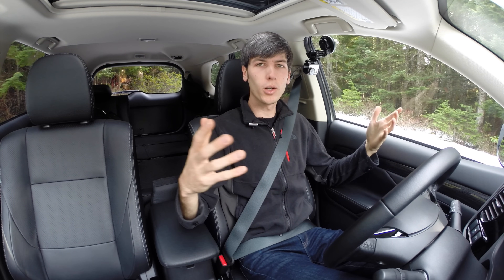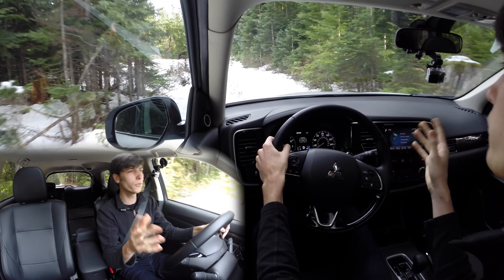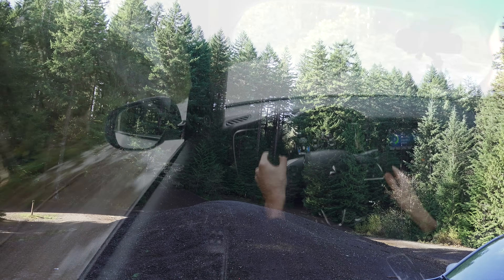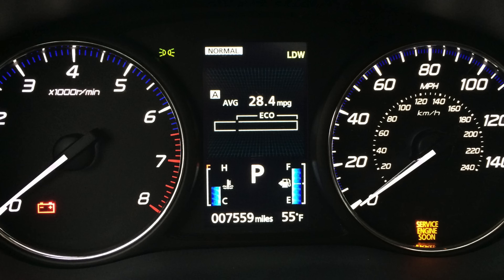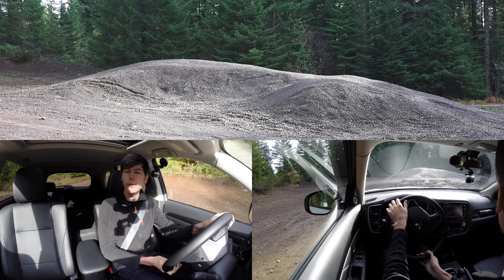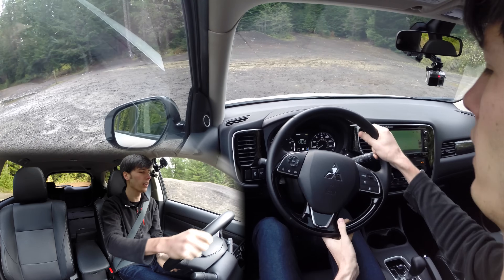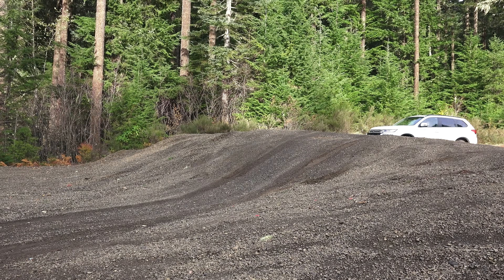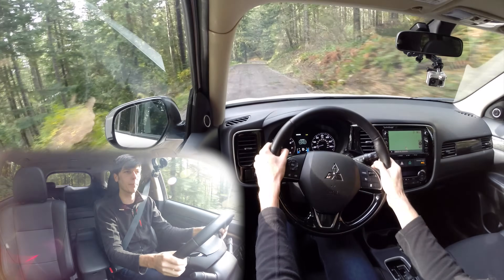2016 Mitsubishi Outlander S-AWC - Review & Offroad Performance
2016 Mitsubishi Outlander S-AWC - Off-Road Review. How does the Mitsubishi AWD system perform off road, in the snow, ice, mud, and gravel? The 2016 Mitsubishi Outlander S-AWC shown features a 2.4L I4 gasoline engine producing 166 HP matched to a CVT transmission. Power can be sent to all four wheels through Mitsubishi's Super-All Wheel Control. The front has an active differential with an electronically activated clutch-type limited slip differential, there's an electronic center coupler to attach the rear axle, and the rear differential is open but takes advantage of clever braking for torque vectoring. Tested: Do the different AWD modes actually work?

Features include electronic power steering, automatic halogen headlights, fog lights, LED tail lights, 18 inch alloy wheels, one touch start/stop engine switch, hill start assist, and ABS with EBD and brake assist. This 2016 Outlander features the $5,250 SEL package adding navigation, collision mitigation, adaptive cruise control, rain sensing wipers, remote power lift- gate, power glass sunroof, and a 710W Rockford Fosgate audio system with subwoofer.